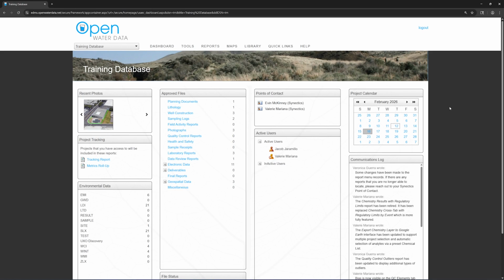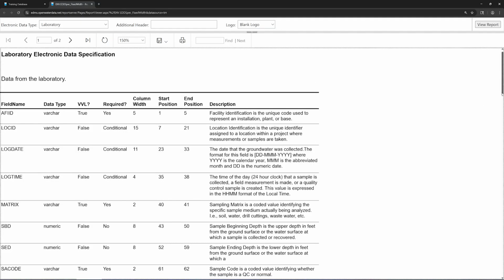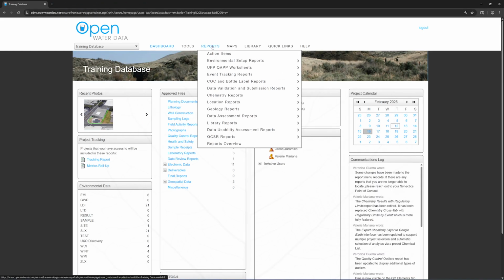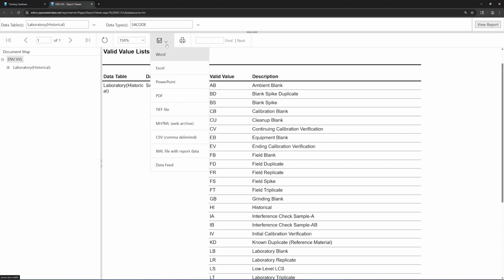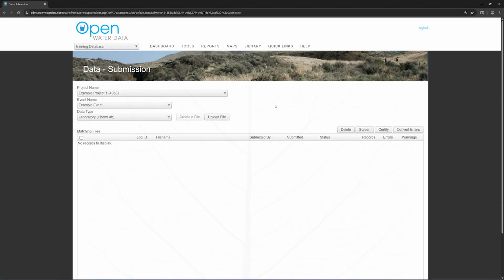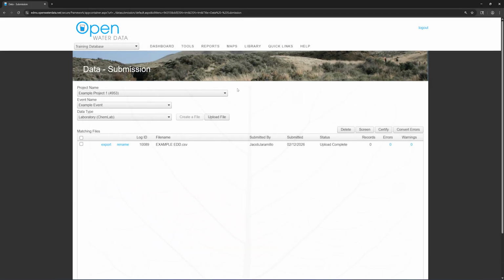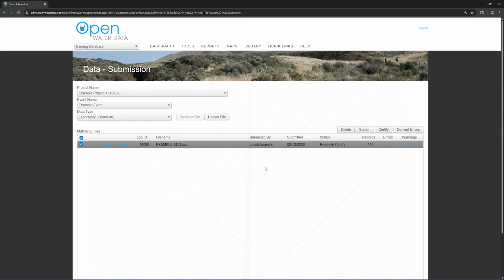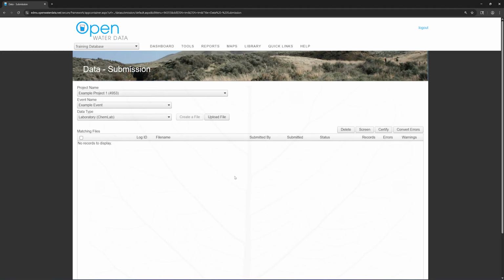OperWaterData - Laboratory Submission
Get a clear overview of how to prepare, validate, and submit laboratory data within the Synectics database. We’ll cover key steps like using valid values, matching sample IDs, and resolving  ubmission errors. This guide helps streamline your workflow and ensures successful data uploads every time.